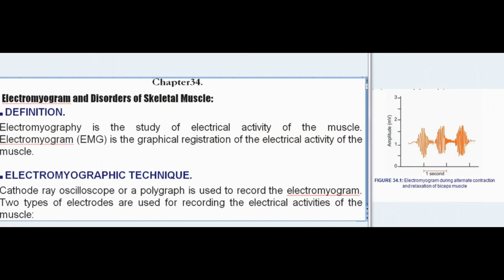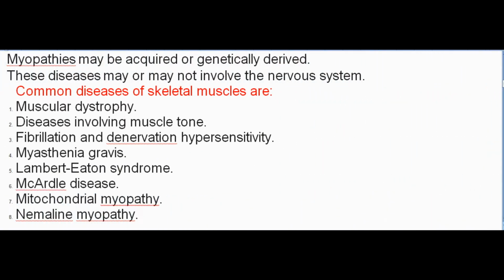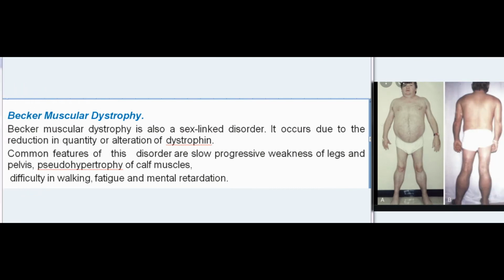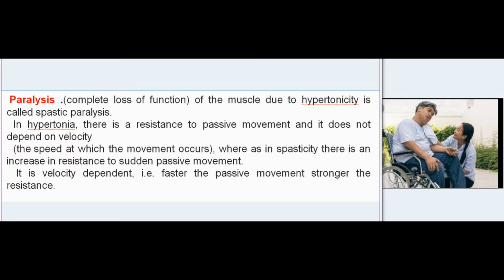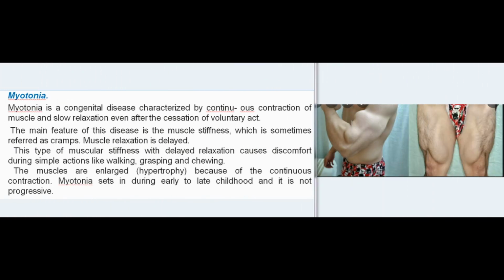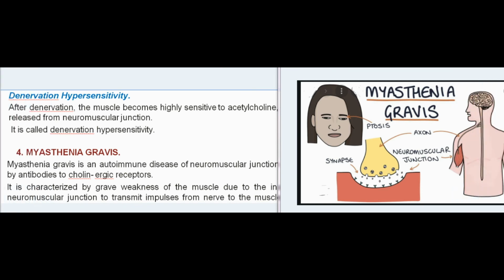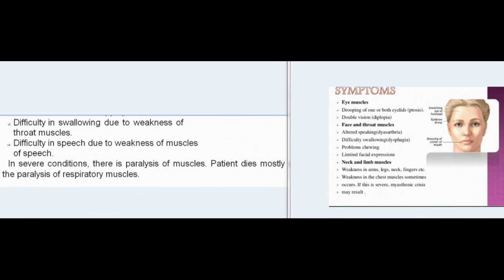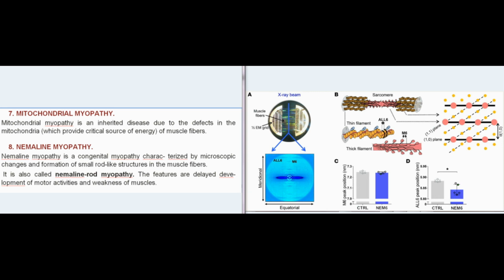Essentials Of Medical Physiology: MUSCLE PHYSIOLOGY:Electromyogram and Disorders of Skeletal Muscle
Chapter34.
Electromyogram and Disorders of Skeletal Muscle:
 DEFINITION.
Electromyography is the study of electrical activity of the muscle. Electromyogram (EMG) is the graphical registration of the electrical activity of the muscle.

 ELECTROMYOGRAPHIC TECHNIQUE.
Cathode ray oscilloscope or a polygraph is used to record the electromyogram. Two types of electrodes are used for recording the electrical activities of the muscle:
1. Surface electrode or skin electrode for studying the activity of a muscle.
2. Needle electrodes for studying the electrical activity of a single motor unit.

 ELECTROMYOGRAM.
Structural basis for electromyogram is the motor unit. Electrical potential developed by the activation of one motor unit
is called motor unit potential. It lasts for 5 to 8 milliseconds and has an amplitude of 0.5 mV. Mostly it is monophasic (Fig. 34.1).
Electrical potential recorded from the whole muscle shows smaller potentials if the force of contraction is

less. When the force increases, larger potentials are obtained due to the recruitment of more and more number of motor neurons.

Uses of Electromyogram.
Electromyogram is useful in the diagnosis of neuro- muscular diseases such as motor neuron lesions, peripheral nerve injury and myopathies.

 DISORDERS OF SKELETAL MUSCLES – MYOPATHY.

Myopathy is a muscular disorder in which the dysfunction of muscle fiber leads to muscular weakness.
Myopathies may be acquired or genetically derived.
These diseases may or may not involve the nervous system.
Common diseases of skeletal muscles are:
1. Muscular dystrophy.
2. Diseases involving muscle tone.
3. Fibrillation and denervation hypersensitivity.
4. Myasthenia gravis.
5. Lambert-Eaton syndrome.
6. McArdle disease.
7. Mitochondrial myopathy.
8. Nemaline myopathy.

 1. MUSCULAR DYSTROPHY.
Muscular dystrophy is a disease characterized by progressive degeneration of muscle fibers,
 without the involvement of nervous system. Mostly it has a hereditary origin. The muscles fail to regenerate,
resulting in progressive weakness and confinement to a wheelchair. Eventually, death occurs. Common types
of muscular dystrophy are Duchenne muscular dystrophy and Becker muscular dystrophy.

Duchenne muscular dystrophy is a sex-linked recessive disorder. It is due to the absence of a gene product called dystrophin in the
 X chromosome. Dystrophin is necessary for the stability of sarcolemma. This disease is characterized by degeneration and necrosis of
 muscle fibers. The degenerated muscle fibers are replaced by fat and fibrous tissue. Common symptom is the muscular weakness.
 Sometimes, there is enlargement of muscles (pseudohypertrophy). In severe conditions, the respiratory muscles become weak, resulting in difficulty in breathing and death.

Becker Muscular Dystrophy.
Becker muscular dystrophy is also a sex-linked disorder. It occurs due to the reduction in quantity or alteration of dystrophin.
Common features of   this   disorder are slow progressive weakness of legs and pelvis, pseudohypertrophy of calf muscles,
 difficulty in walking, fatigue and mental retardation.

 2. DISEASES INVOLVING MUSCLE TONE.
Hypertonia.
Hypertonia or hypertonicity is a muscular disease characterized by increased muscle tone and inability of the muscle to stretch.

. During the lesion of upper motor neuron, inhibition of lower motor neurons (gamma-motor-neurons in the spinal cord) is lost. It causes exaggeration of lower motor neuron activity, resulting in hypertonia.
In children, hypertonia is associated with cerebral palsy (permanent disorder caused by brain damage, which occurs at or before birth and is characterized by muscular impairment). Here also, the motor pathway is affected. Such children usually have speech and language delays, with lack of communication skills.
Hypertonia and spasticity.
Hypertonia may be related to spasticity, but it is present with or without spasticity. Spasticity is a motor disorder characterized by stiffness of the certain muscles due to continuous contraction. Hypertonicity is one of the major symptoms of spasticity.
 Paralysis .(complete loss of function) of the muscle due to hypertonicity is called spastic paralysis.
In hypertonia, there is a resistance to passive movement and it does not depend on velocity
(the speed at which the movement occurs), where as in spasticity there is an increase in resistance to sudden passive movement.
 It is velocity dependent, i.e. faster the passive movement stronger the resistance.